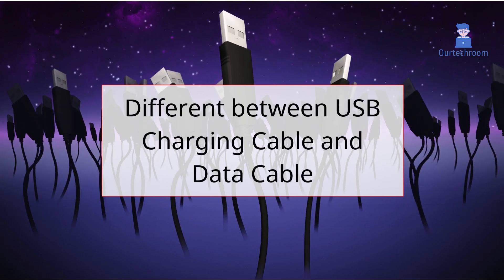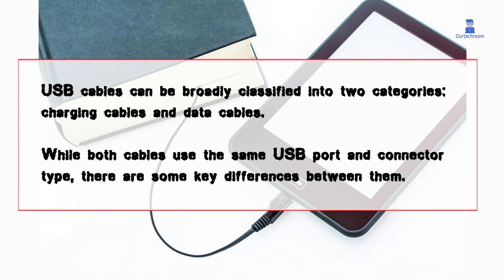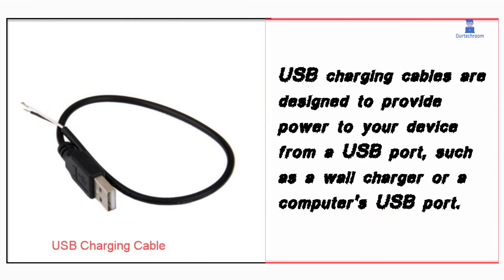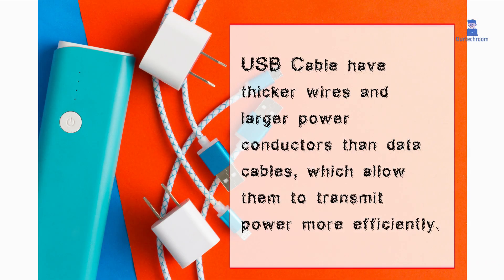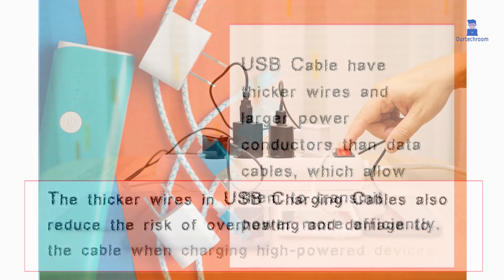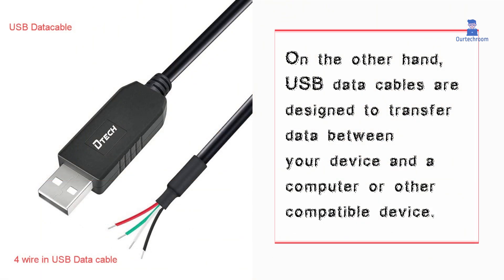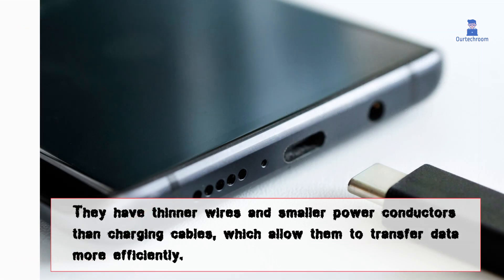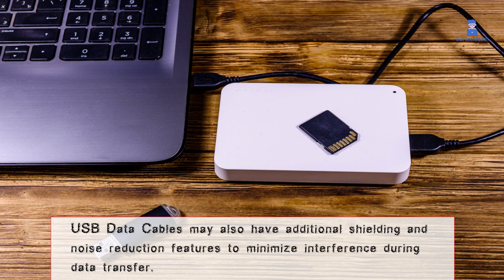Different Between USB Charging Cable and USB Data Cables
Different between USB Charging Cable and USB Data Cable

USB charging cables are designed to charge devices and have thicker wires and larger power conductors, while USB data cables are designed for data transfer and have thinner wires and smaller power conductors. Some cables can perform both functions but may vary in efficiency depending on their design and intended use.